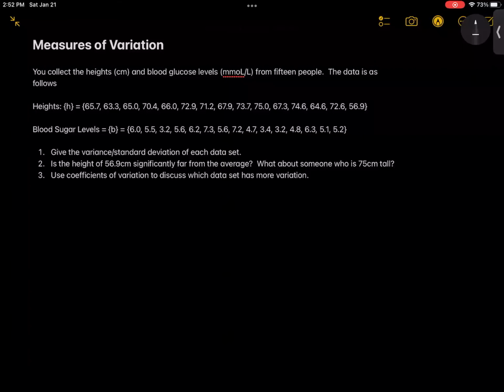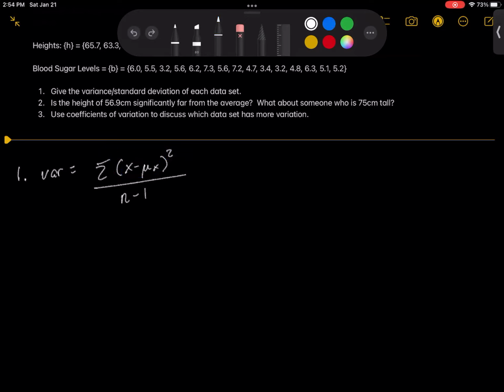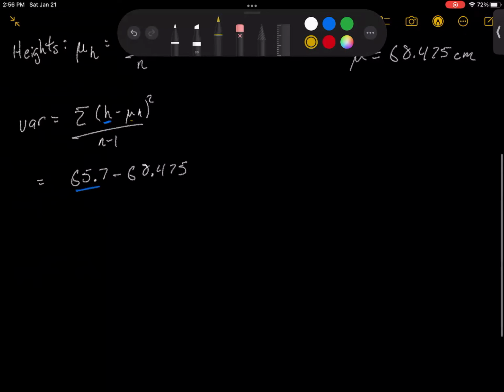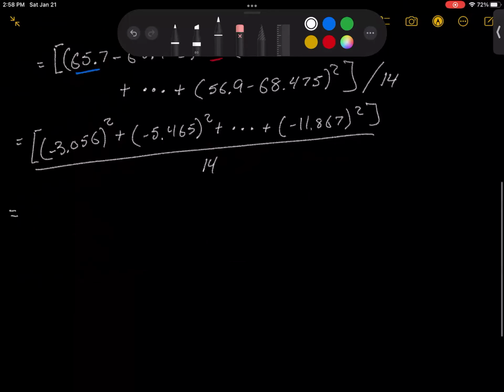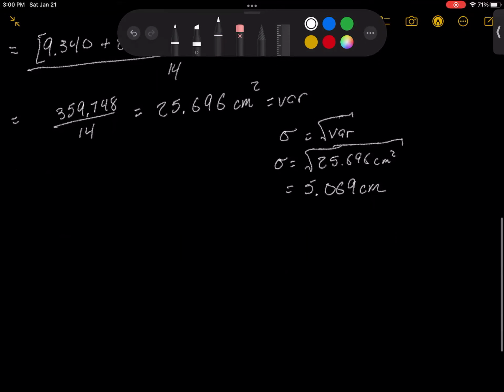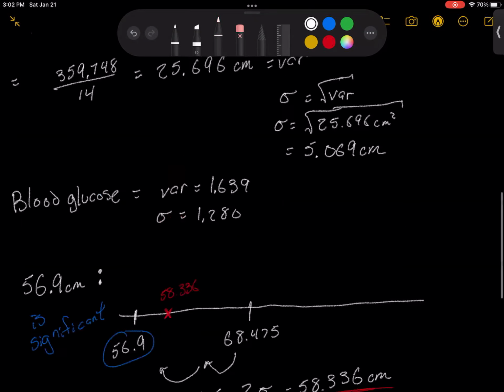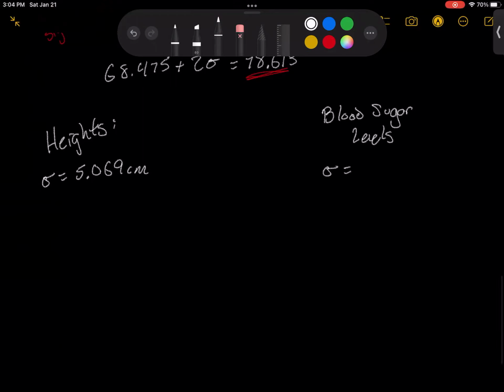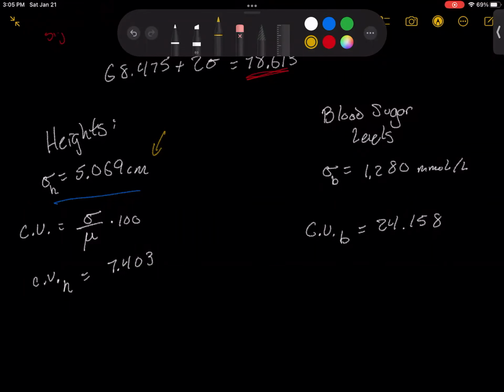Measures of Variation